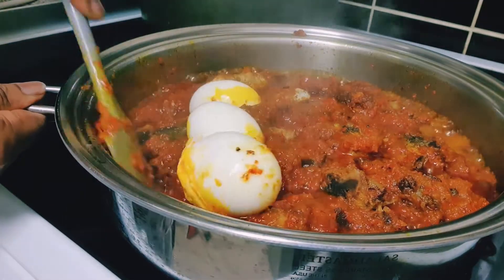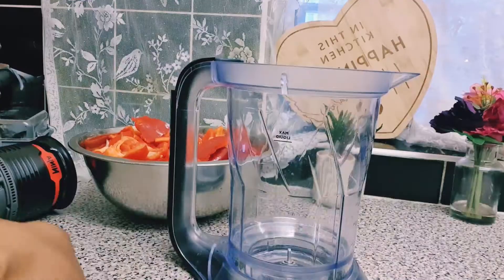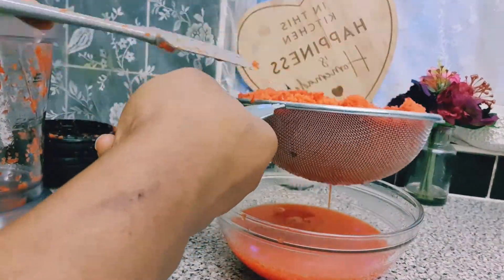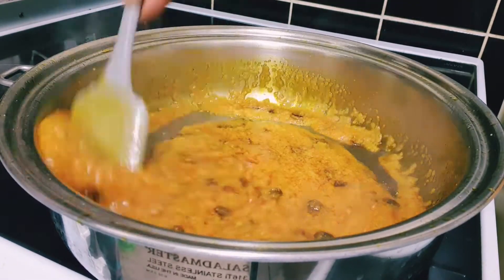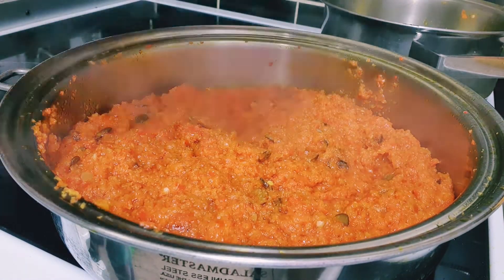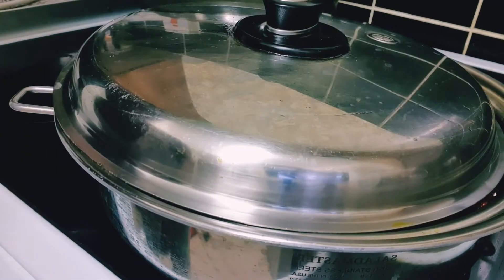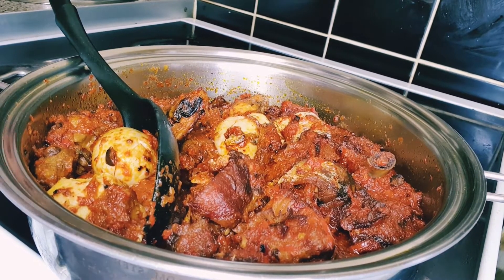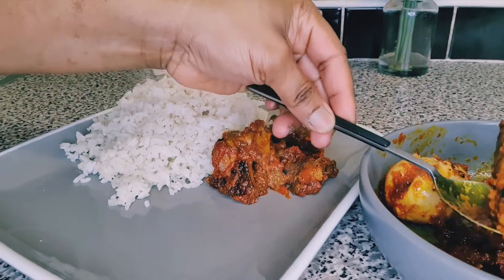How to Make Ofada Stew|| Ofada Stew Recipe|| Hope's Kitchen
Hey guys, in today video I will be showing you guys how to make ofada stew which is called designer stew in Nigeria.  This recipe is common among the Yorubas in Nigeria. I thought I should share with you guys.

* If you want to grow your channel try Tubebuddy

Jollof rice mukbang://youtu.be/H2Tsdq21UM4